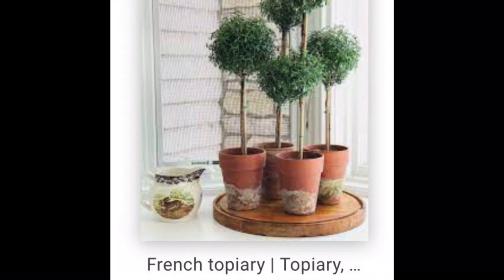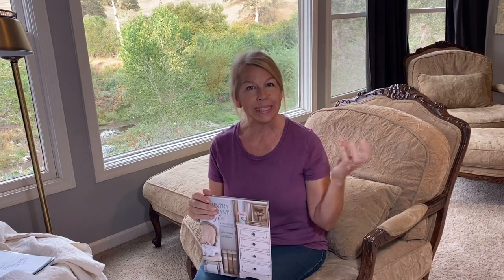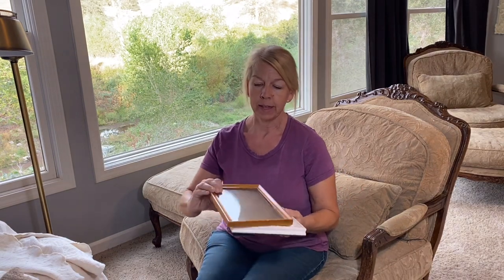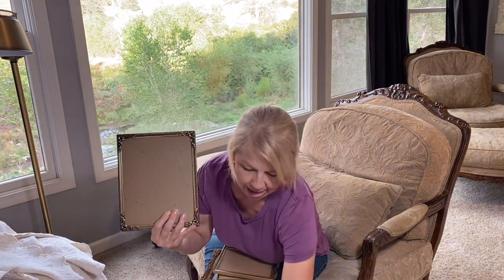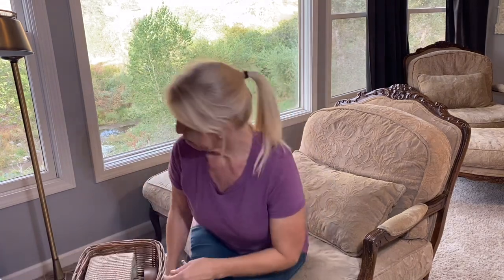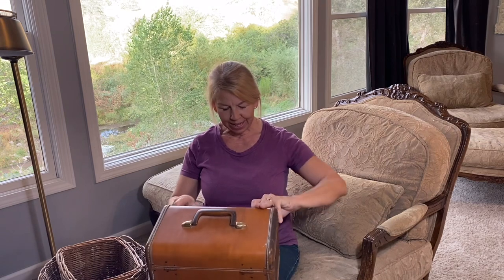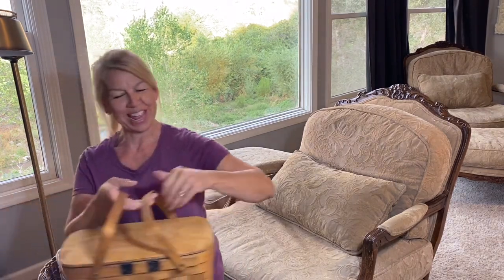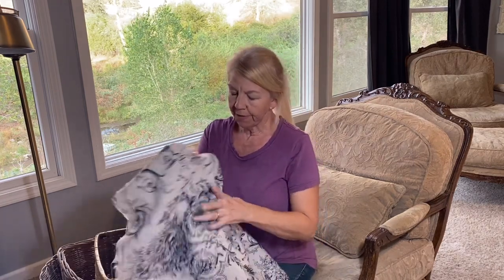English vs. French Country + Book Review of French Flea Market Style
The title of this book instantly confirmed the style for my bedroom refresh! I knew I wanted French country while still including English cottage style as well. In this video, I give you a peek inside the book as well as uncovering everything I have thrifted and collected for my bedroom in the last year.

Country Brocante Style: Where English Country Meets French Vintage (Book)

TeresaElling@gmail
Facebook: Teresa Elling Peaceful Home